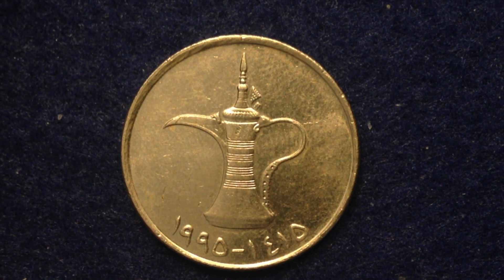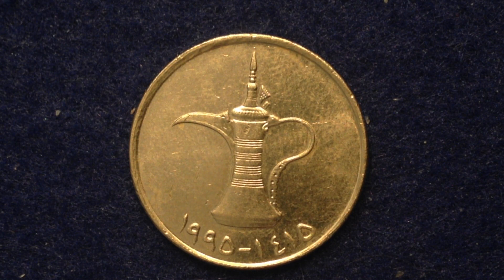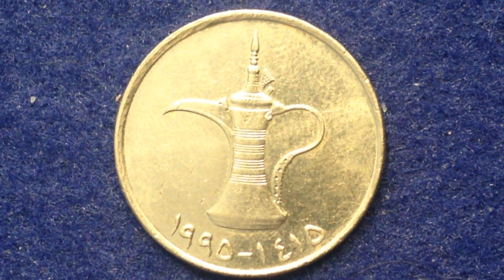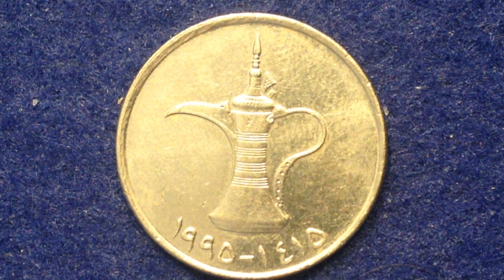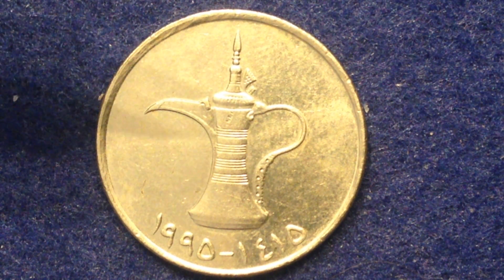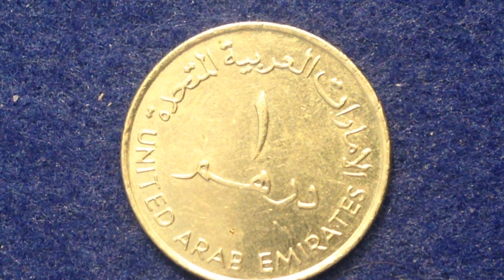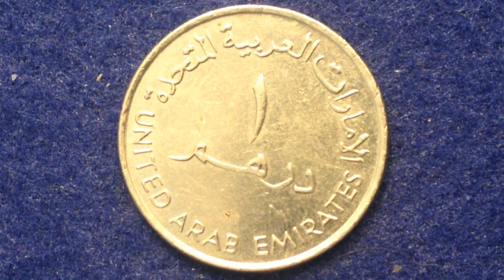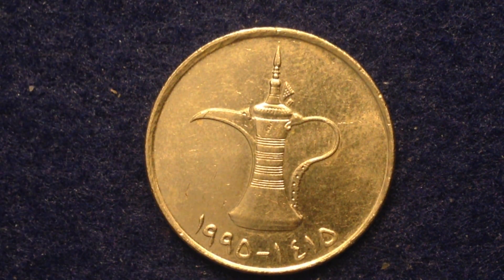Coin of the United Arab Emirates (UAE) -1 Dirham 1433-1435 (2012-2014)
Dallah (traditional Arabic coffee pot) above dates
Lettering: ١٤٣٥-٢٠١٤
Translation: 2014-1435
Engraver: Geoffrey Colley
Reverse
Denomination in Arabic characters surrounded by name of the country
Lettering:
الامارات العربية المتحدة
١
درهم
UNITED ARAB EMIRATES
Translation:
United Arab Emirates
1 Dirham
Edge
Reeded

Country United Arab Emirates
Type Common coin
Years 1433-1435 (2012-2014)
Calendar Islamic
Value 1 Dirham
1 AED = 0.27 USD
Metal Nickel plated Steel
Shape Round